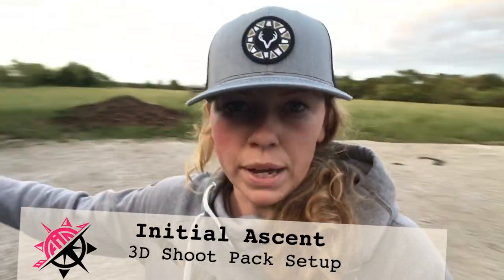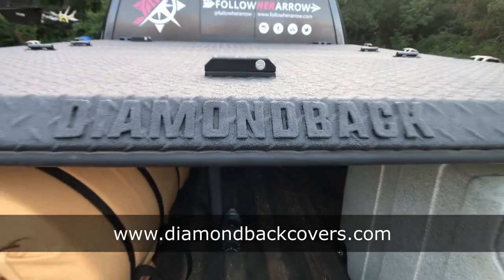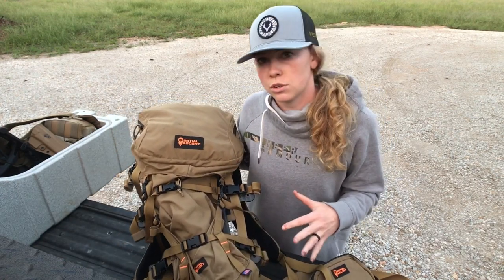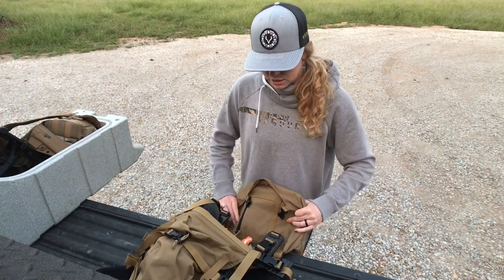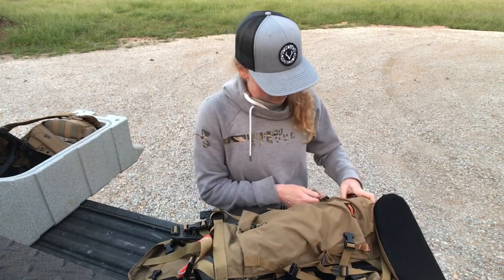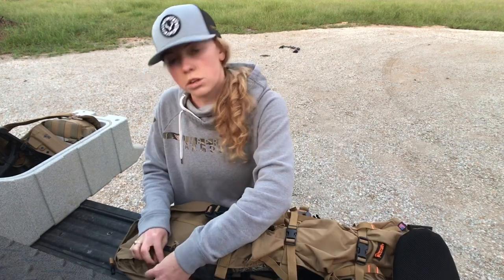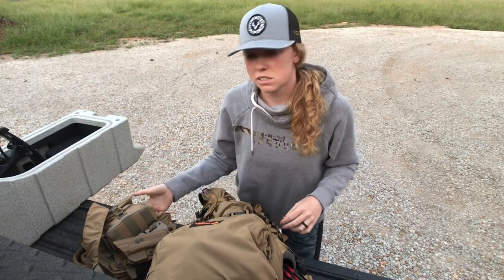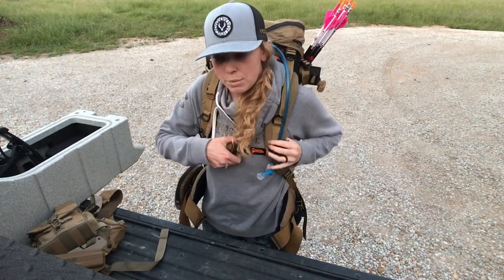Initial Ascent // 3D Shoot Pack Setup // Followherarrow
I’ve really enjoyed testing this pack out in various ways, but finding the ultimate setup for all the 3D shoots that I attend has been the most fun! I’m really thankful that I’ve had a hands on experience with Initial Ascent - they’re very helpful and love finding ways to cater to your needs. It’s a really versatile pack and I can’t wait to have some meat in it to test it out further!